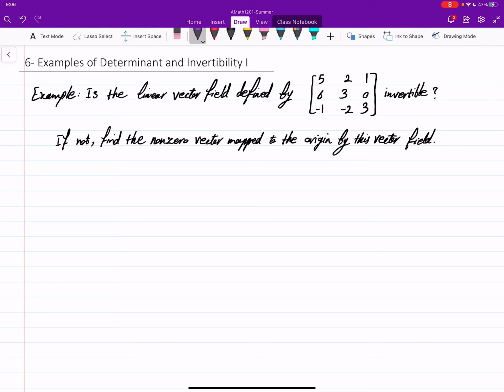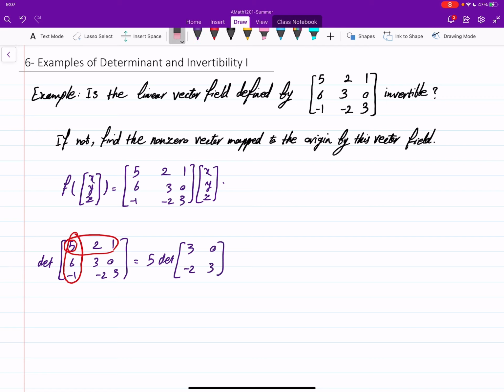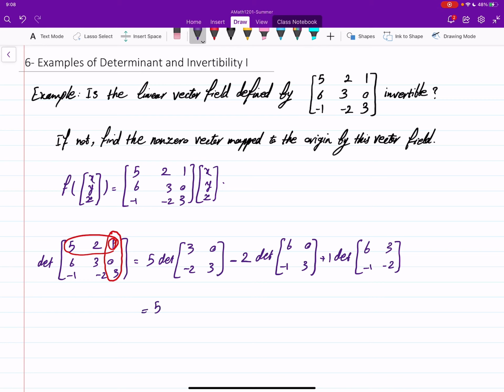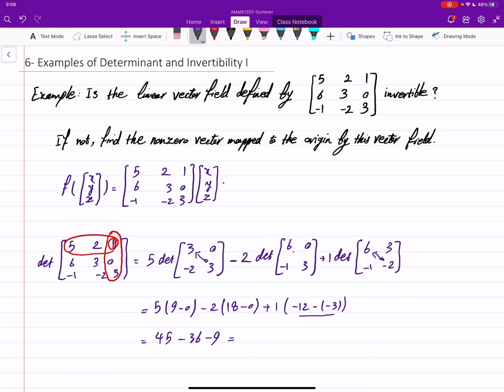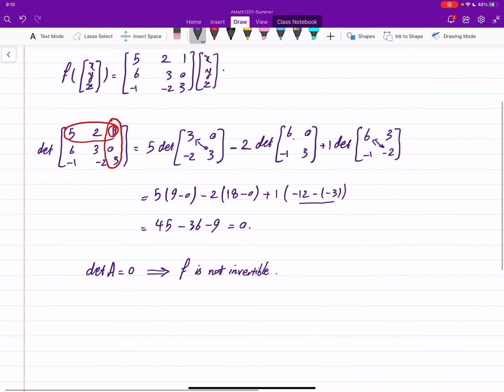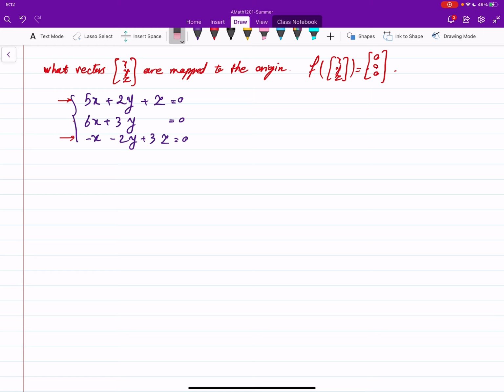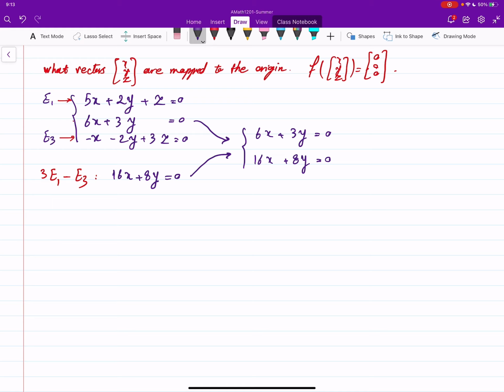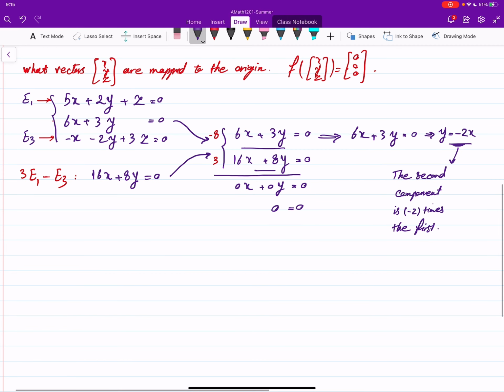Labtube-(AMath1201)-Examples of Determinant and Invertibility I